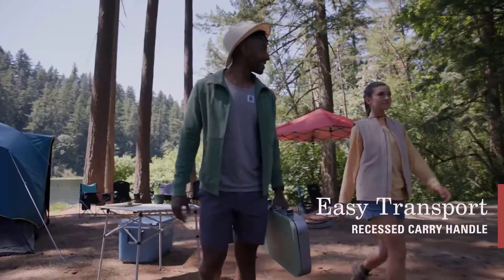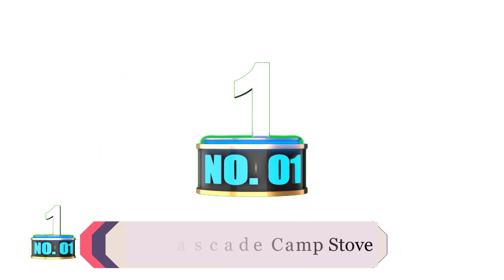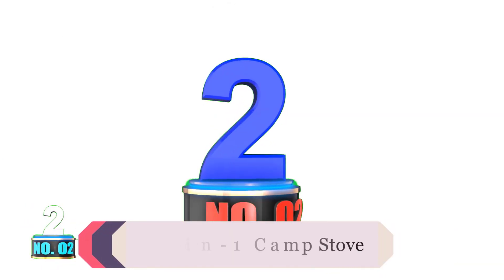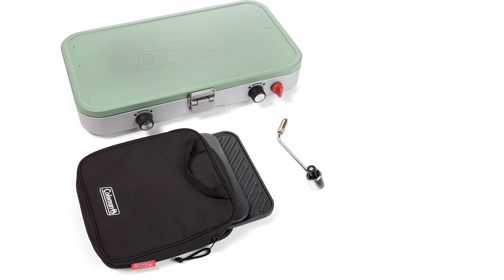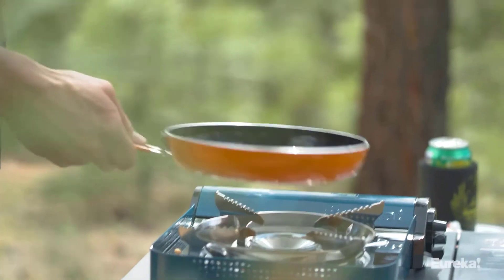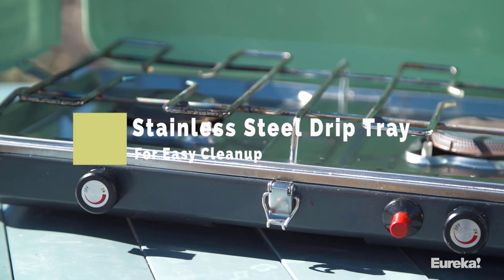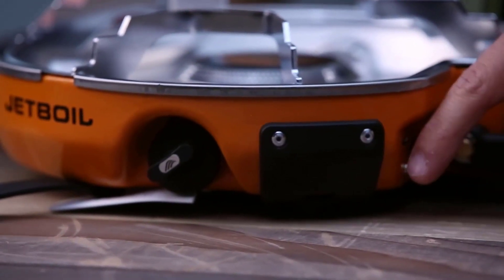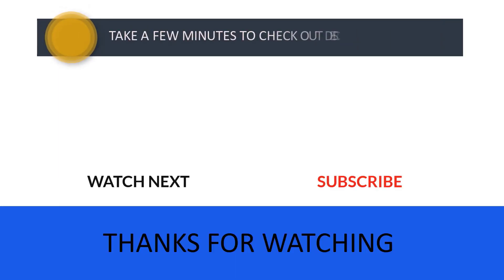Best Portable Backpacking Stove For Camping [Cooking-Grill-Chef]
A Best Portable Backpacking camping Stove should fire up quickly, provide a steady stream of heat to get things rolling, and be able to dial it back for precision work like simmering or sauteing.

 TOP 1 🔥 ⇩⇩⇩ :: Coleman Cascade Camp Stove
TOP 2 🔥⇩⇩⇩ :: Coleman 3-in-1 Camp Stove
TOP 3 🔥 ⇩⇩⇩ :: Eureka SPRK+ Butane Stove
 TOP 4 🔥 ⇩⇩⇩ :: Eureka 2-Burner Camp Stove
TOP 5 🔥 ⇩⇩⇩ :: Jetboil Genesis Camp Stove
👉 TOP 5 CAMPING GEAR & GADGETS HERE : ⇩⇩⇩ 🔗 ⇩⇩⇩